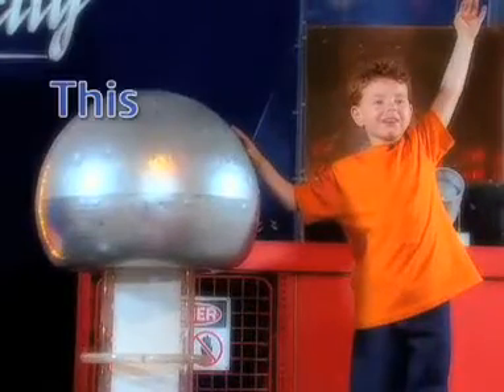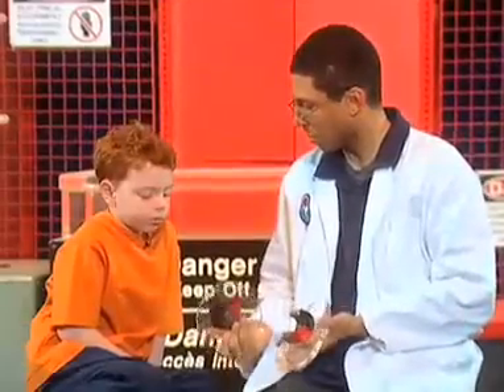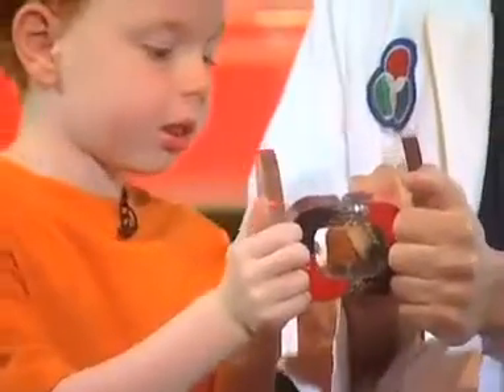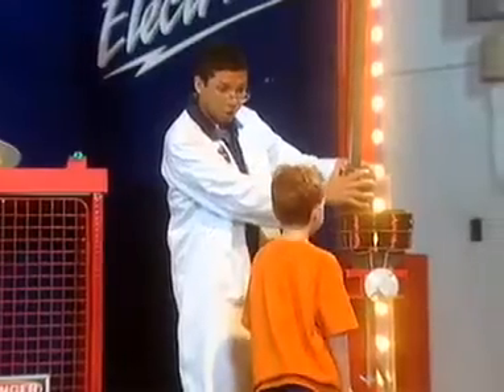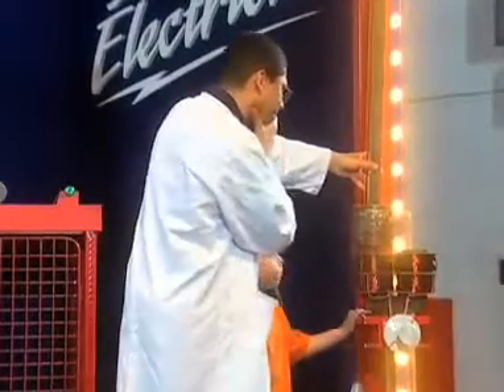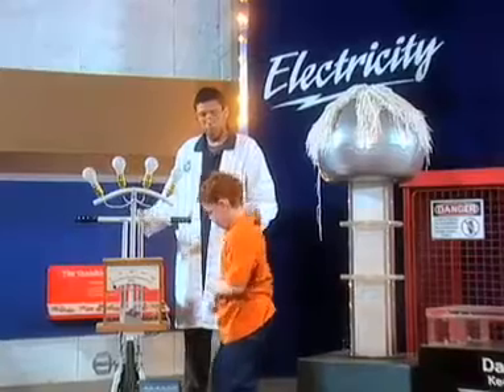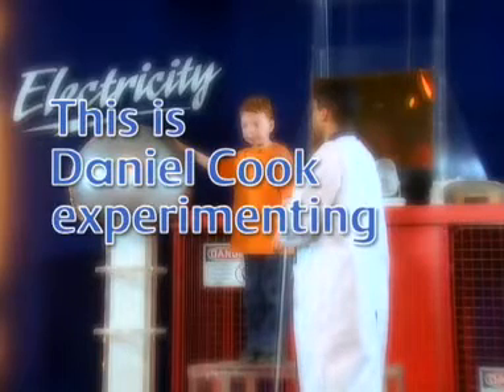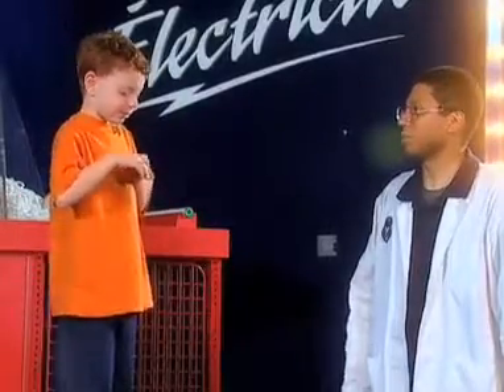This is Daniel Cook - Season 1 - This is Daniel Cook learning about electricity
Daniel Cook has an electrifying experience when he visits the science arcade at the Ontario Science Centre. Daniel learns about how electricity is created before getting to experience static electricity first hand.